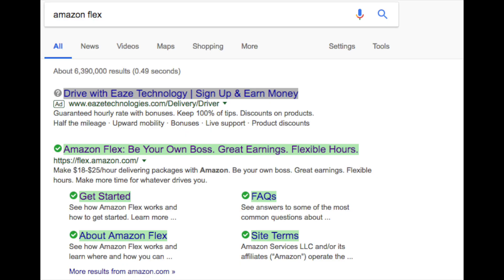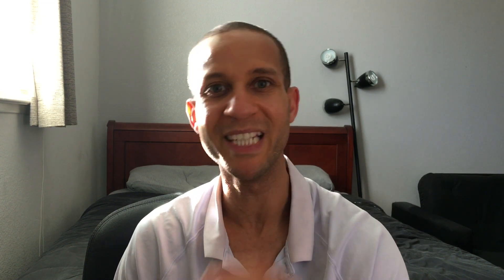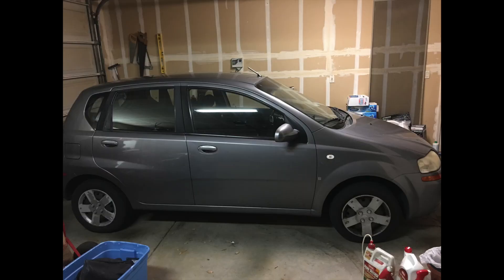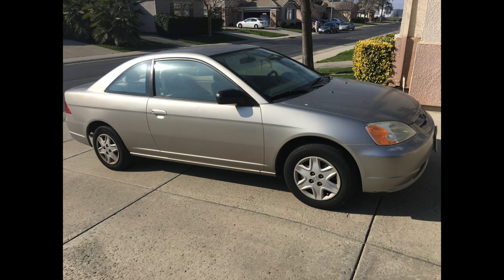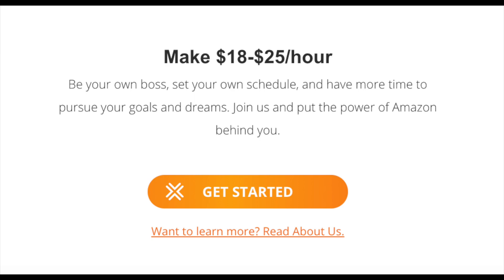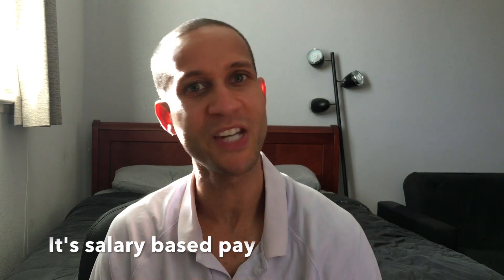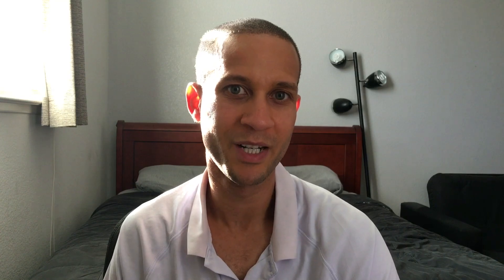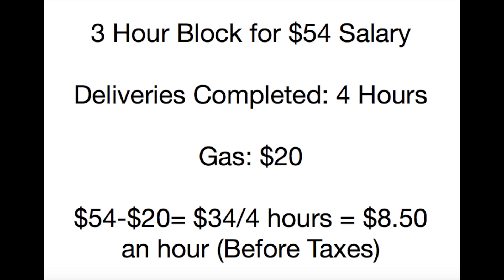How Much Money You Can Make Through Amazon Flex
In this video I share from my experience on how much money you can make through Amazon Flex, a program where you deliver packages for them as a independent contractor. Enjoy!

Start investing with Acorns today! Get $5 when you use my invite link: LQLDR3

I will PROFESSIONALLY record an AMERICAN MALE VOICE OVER for your project